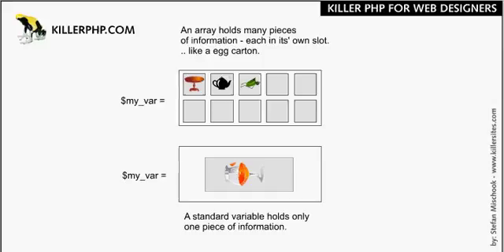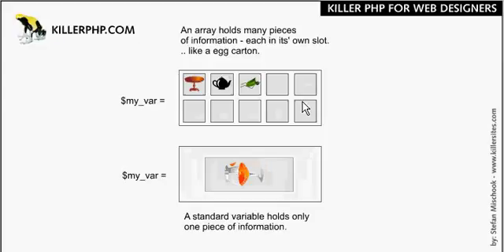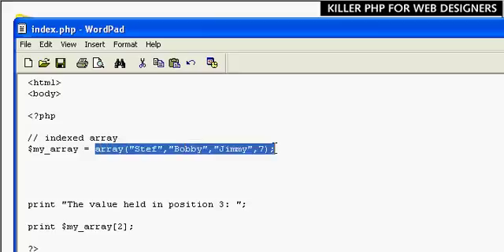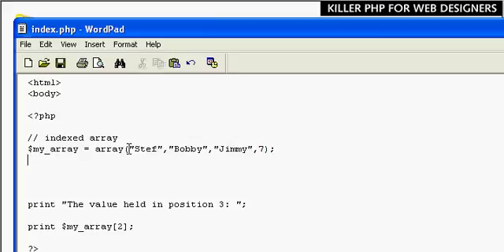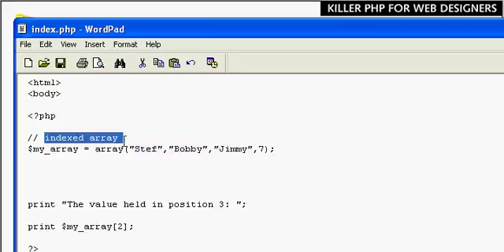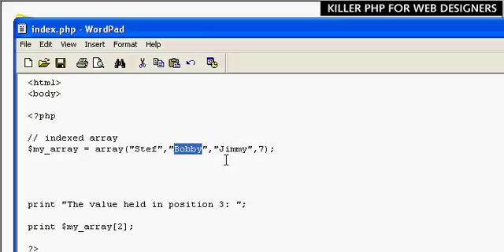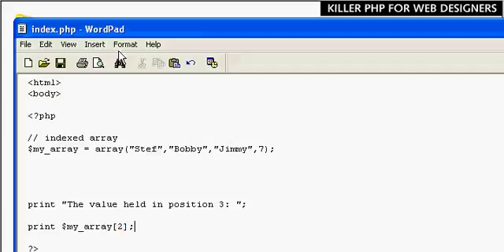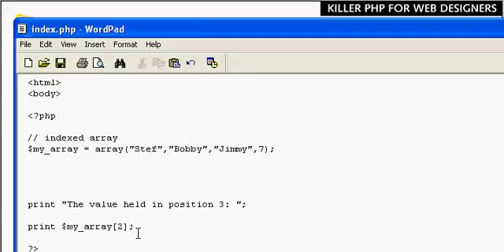12 arrrays Part 1